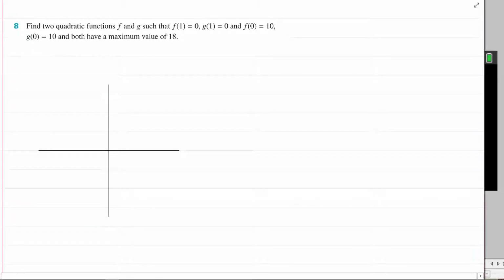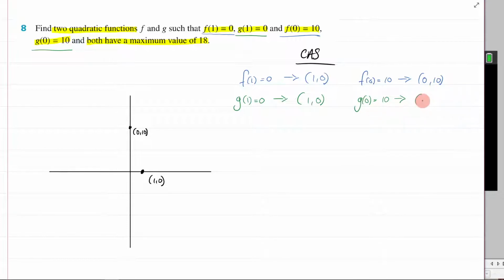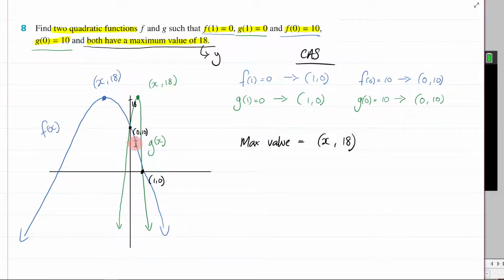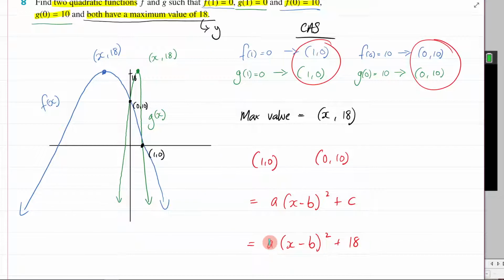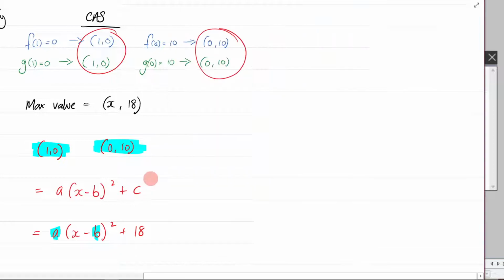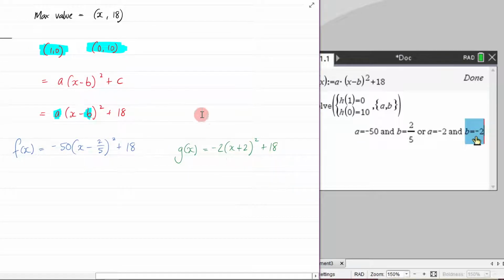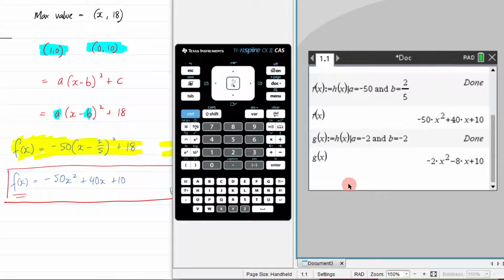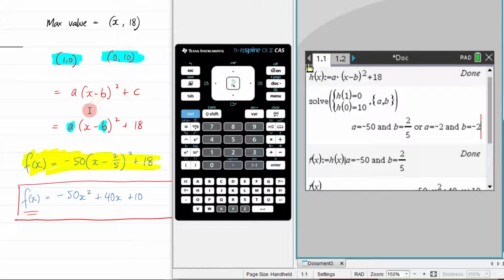Question 8 - Ex 5F - CAS - Part 1